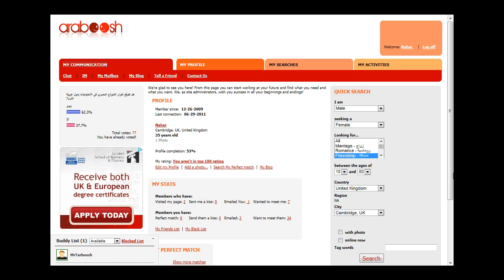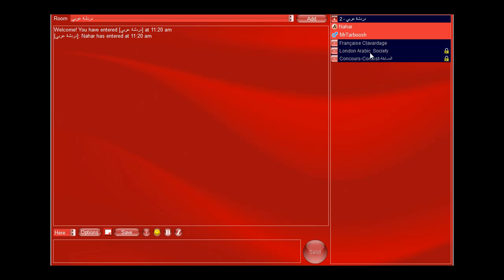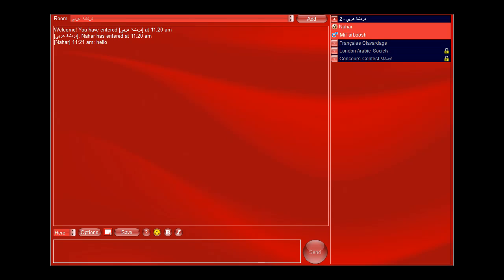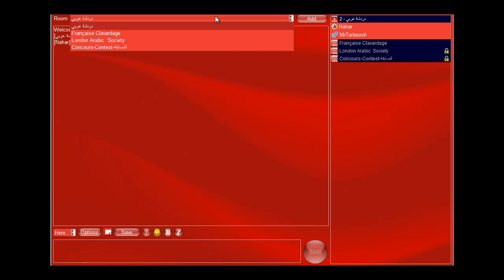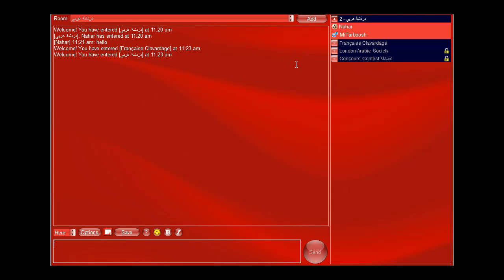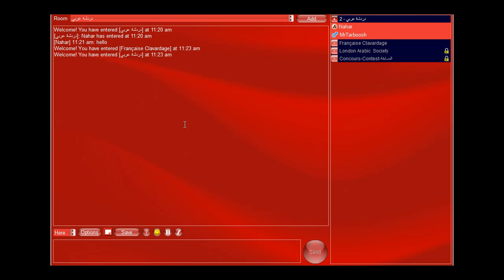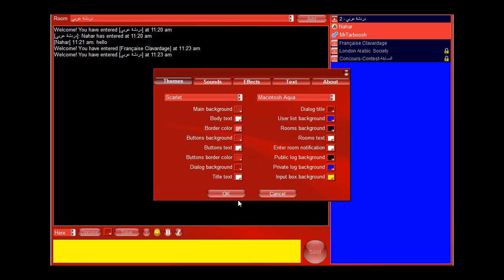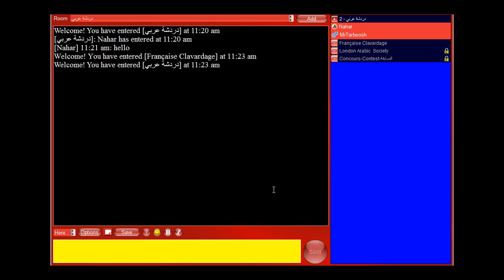araboosh chat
Learning how to chatrooms on Araboosh? This video tutorial will teach you how to easily use  use chatrooms on araboosh.com and how to customize it.